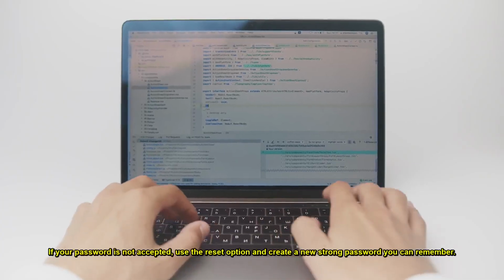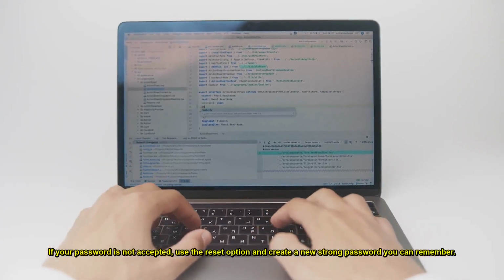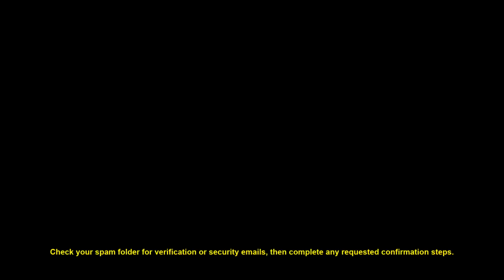How to Build a Short-Term Health Plan with Anthem - Detailed Guide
In this comprehensive guide, we’ll walk you through the process of building a short-term health plan with Anthem. Discover the key benefits, coverage options, and step-by-step instructions to tailor a health plan that fits your needs. Whether you're seeking temporary coverage or transitioning between plans, this video provides valuable insights to make informed decisions about your health care. Don't miss out on essential tips and resources to navigate your short-term health insurance options effectively!